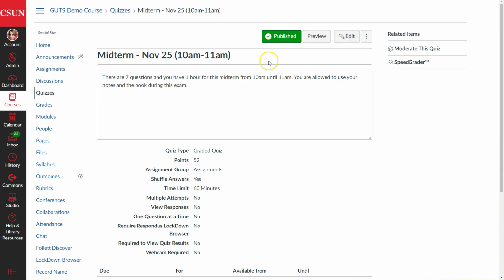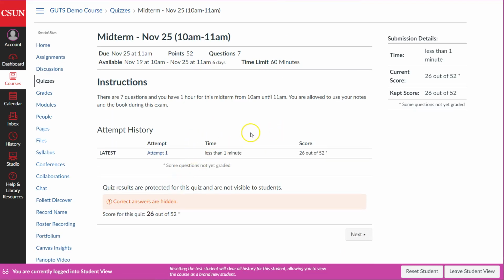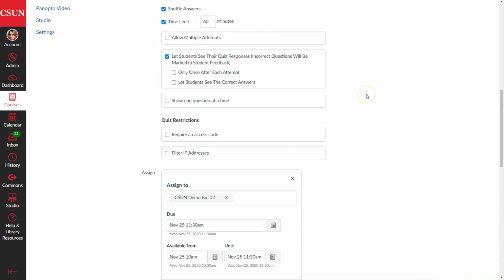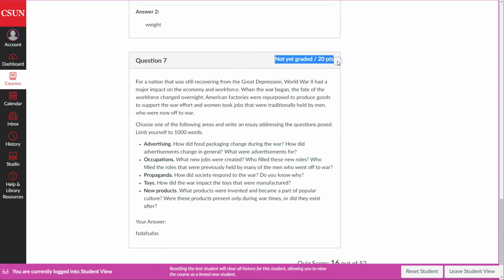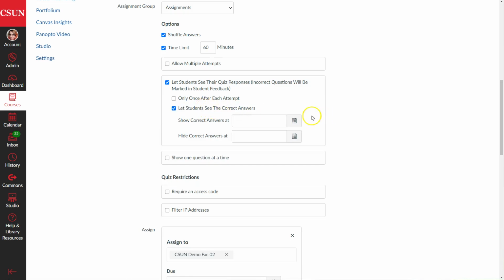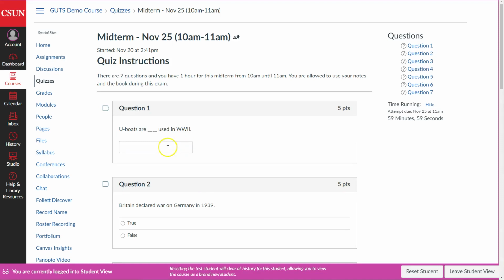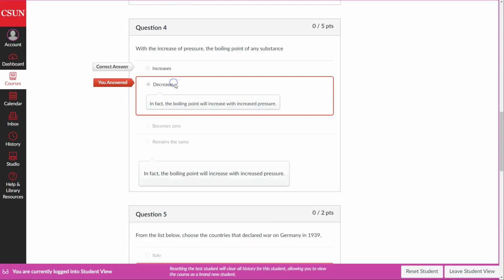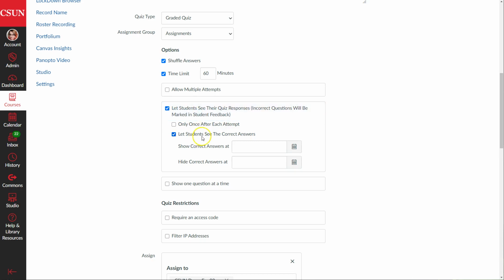CSUN Controlling the feedback students see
CSUN Assignments